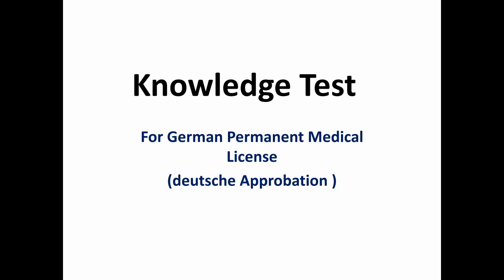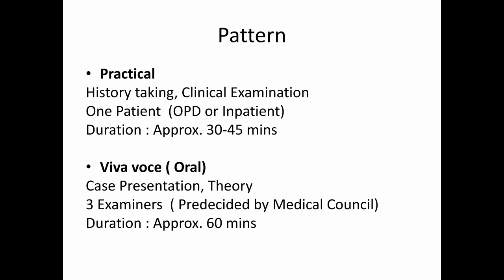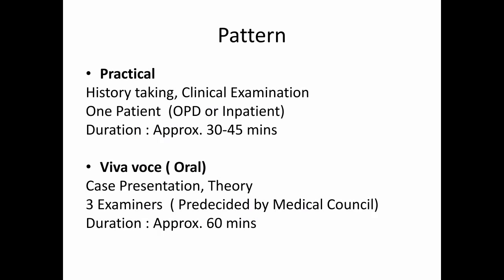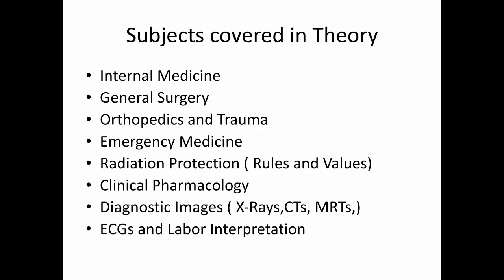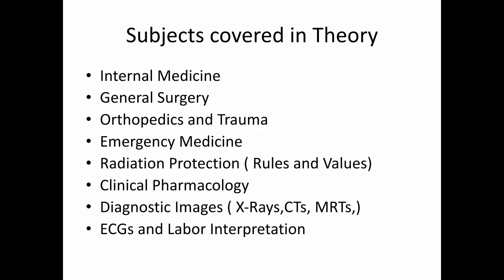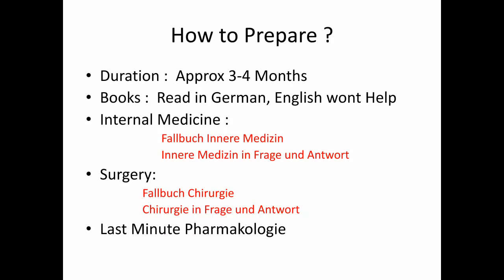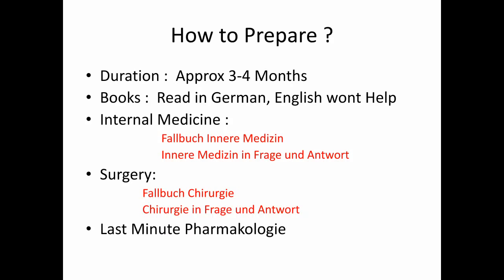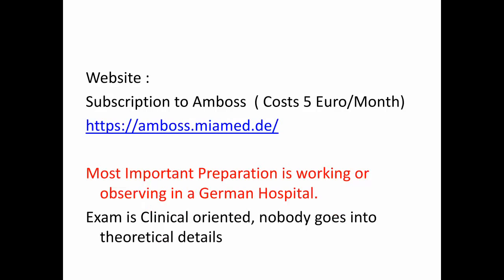A Quick Guide To German Licensing Exam ( deutsche Approbation)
Knowledge Test  ( Kenntnissepruefung)is an Equivalence Exam conducted by Medical Councils  in Germany to issue Permanent Medical License for Foreign Doctors.
Know about Pattern of the Exam, Subjects to be covered, How to Prepare .